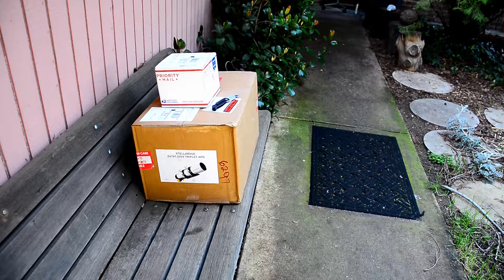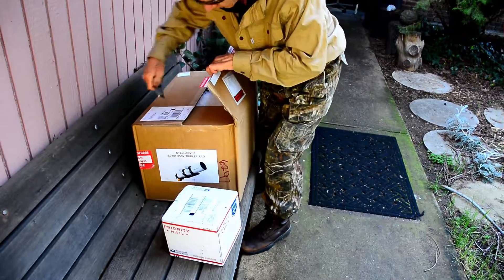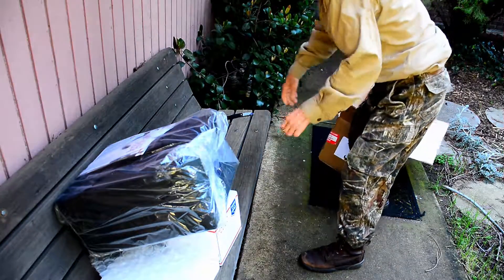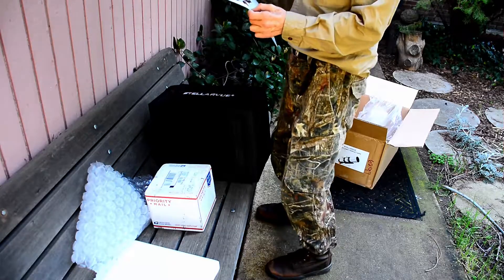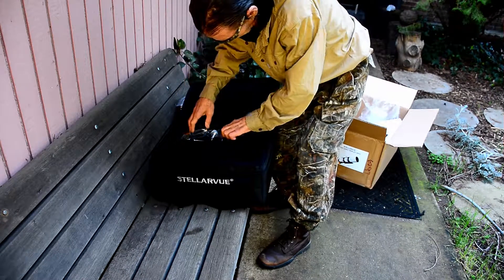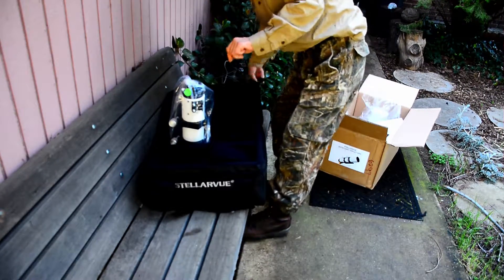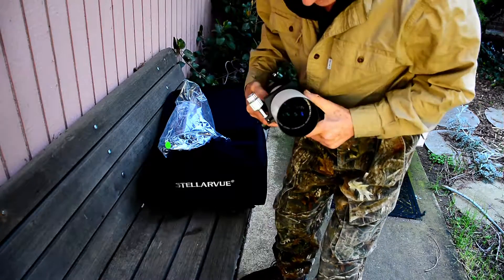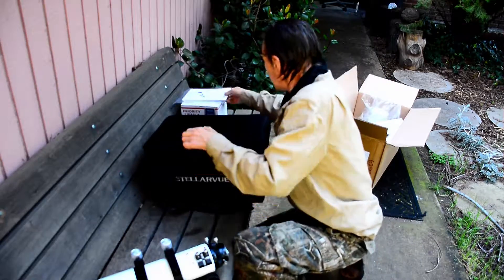Unboxing Telescope from Highpoint Scientific